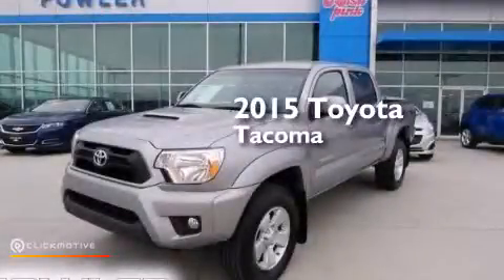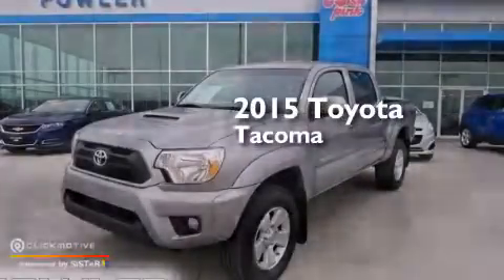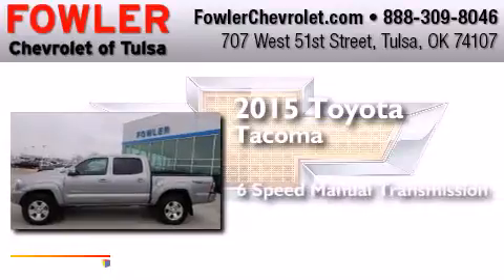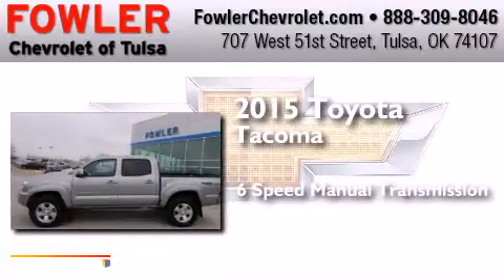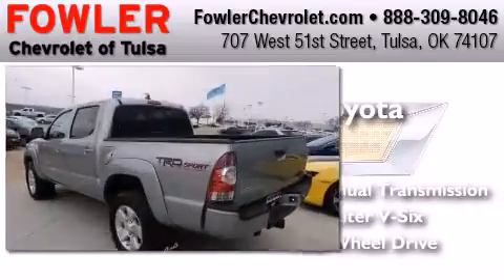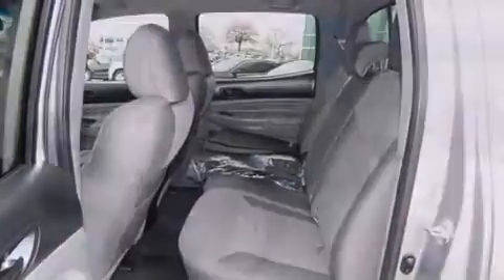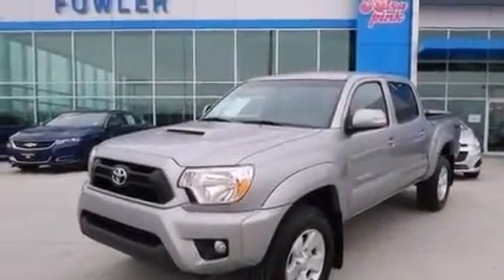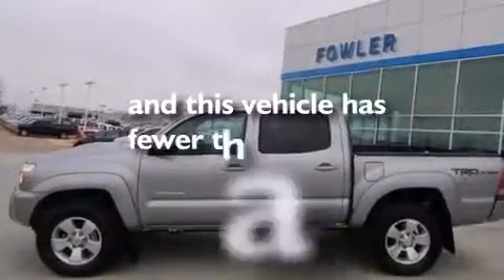Used 2015 Toyota Tacoma Tulsa OK 74107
We have been honored to serve the Tulsa OK area , we promise that your experience at our dealership will exceed your expectations ! Year : 2015 Make : Toyota Model : Tacoma Engine : Regular Unleaded V-6 4.0 L/241 Trans . : Manual Exterior : Silver Sky Metallic Miles : 1,359 Fowler Chevrolet 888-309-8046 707 West 51st Street Tulsa , OK 74107